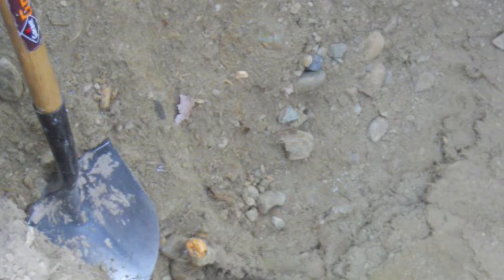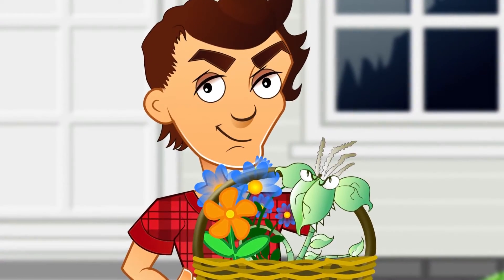Knotweed 3 - What Knot to Do with Japanese Knotweed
An introduction to Japanese Knotweed, the problems it causes and what to do about it, Part 3 of 3.

If you find yourself in a battle with Knotweed, it is critical to not engage in typical weed defence strategies. In fact, these strategies will spread Knotweed further rather than control it.

Knotweed is no ordinary weed.

Resist your inclination to mow, cut, or weedwhack. Because knotweed can be spread by plant fragments, these ordinary gardening tactics will quickly turn one knotweed plant into an army of thousands of knotweed pieces looking to plant themselves anywhere they may land.

Plant parts stuck to any cutting equipment, like your lawn mower, will easily be spread to other areas of your property while you use it. Before you know it, you'll be surrounded by knotweed.

Pulling and digging are just as unlikely to get rid of it. Knotweed's root system is capable of growing 3 meters deep and as far as 20 meters horizontally. Any fragments left hiding in the ground will give rise to  more knotweed plants. And if you do dig it, what do you do with the infested material? Knotweed does not compost easily and most composting facilities cannot take the soil mixed with the root material. You don't want to pass infested material onto unsuspecting neighbours.

The best way to target Knotweed is with specially-selected herbicide, applied by a professional applicator. Knotweed requires a product that will translocate throughout the plant so that the extensive root system is killed.

Natural products that only burn the foliage will not win the knotweed battle.

Even with the right herbicide, knotweed still puts up a good fight. There is no silver bullet with this invader. It takes multiple applications to be successful so don't lose hope! Persistence is the key to victory in the knotweed battle.

Stay focused, committed, and recruit the right help from a certified applicator and you will eventually win the war.

To prevent future battles with knotweed in your neighbourhood, be sure to warn your neighbours. Show these training materials. Resistance in numbers is much more likely to be successful in keeping lurking knotweed at bay.

Good luck as you defend your property against Knotweed.